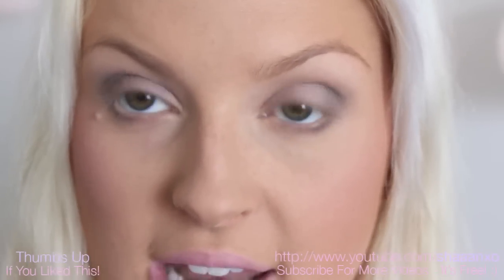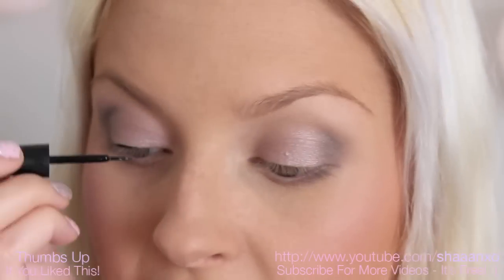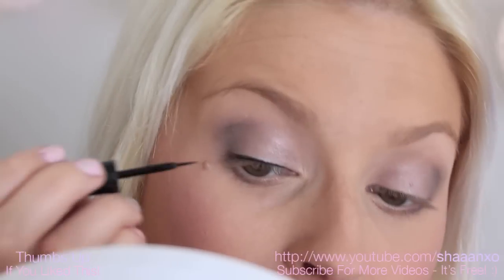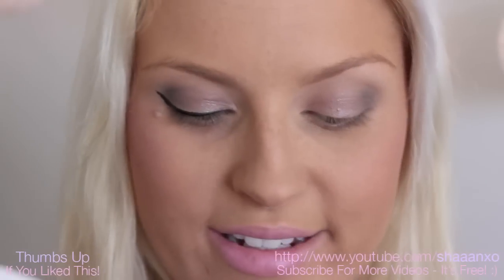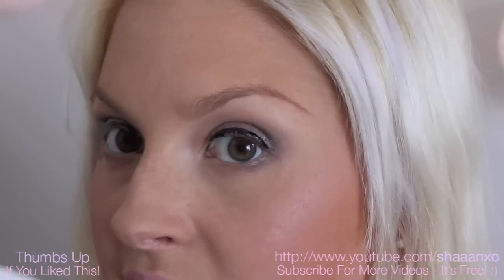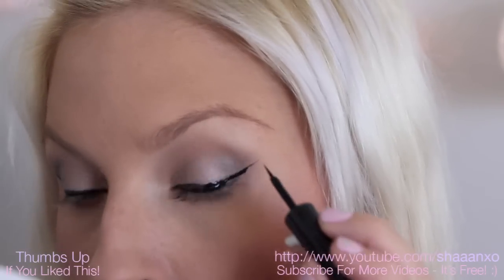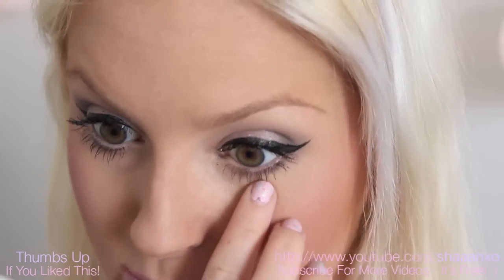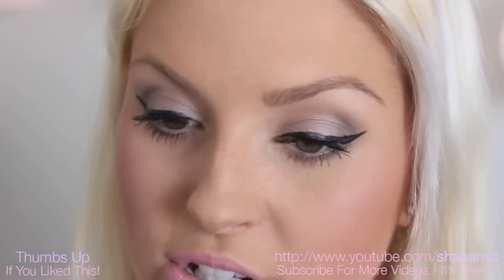Beginners Eyeliner, Mascara, Eyebrows ♡ How To Wing Your Eyeliner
INSTAGRAM: @shaaanxo tag me shaaanxo if you want me to see your picture! Make sure your profile is public or I can't see the pic x

MAIL:

Shaaanxo
P.O.Box 4259
NEW ZEALAND

NEW ZEALAND BB CREAMS, LIOELE, URBAN DECAY, WET N WILD ETC